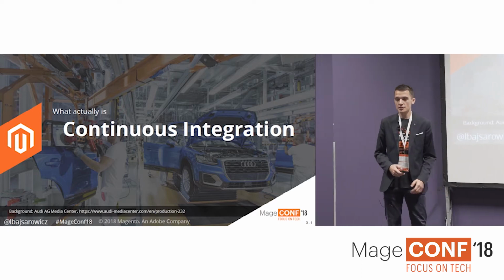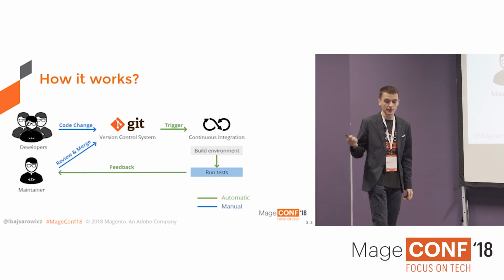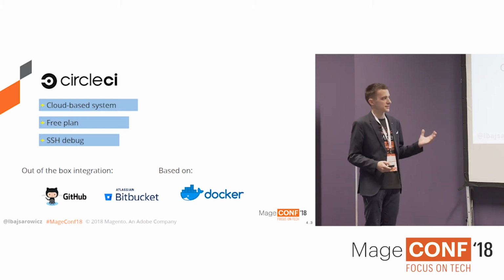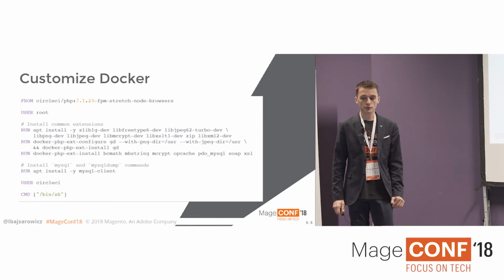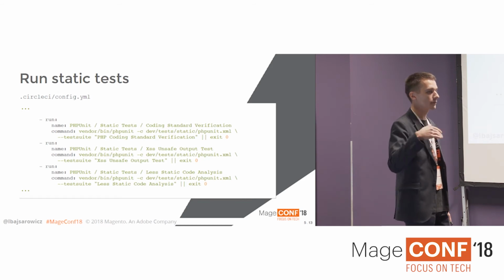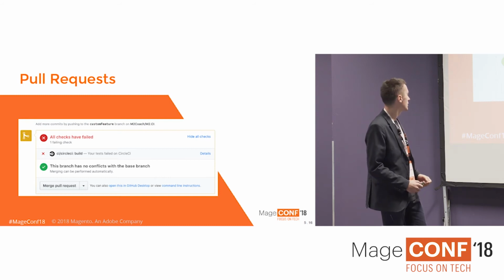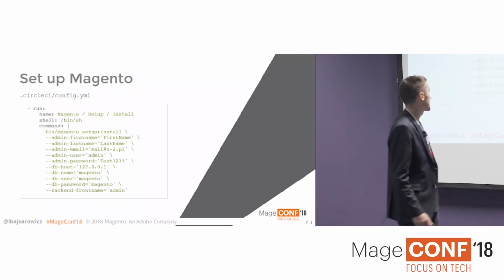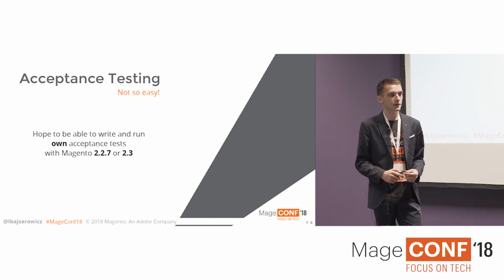Continuous Integration? Not a rocket science! – Łukasz Bajsarowicz | MageCONF18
Continuous Integration is not difficult to implement, even in small company, with no dedicated DevOps. I'll talk about how we benefit from CI and what were the steps towards complete CI.

Łukasz Bajsarowicz
Magento Developer
Cyclad Digital Factory

Fanboy of PHP for more than 8 years. When you say "PHP is dead" he is able to convince you that's definately not true.  For more than 3 years focused on e-commerce solutions, mostly based on Magento. Łukasz is also Magento 2 code and documentation contributor.  In March 2018 was one of the first 3 Poles that passed Magento 2 Certified Professional Developer exam. As an extra job, he offers trainings for the developers.  Working as a Magento Developer for french company Cyclad, and I'm a Trainer with my own brand M2.coach